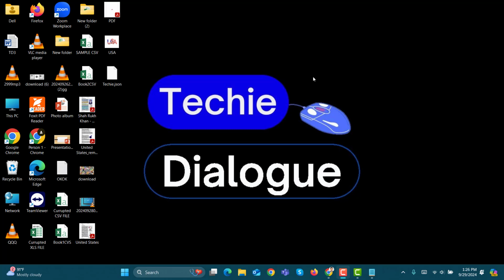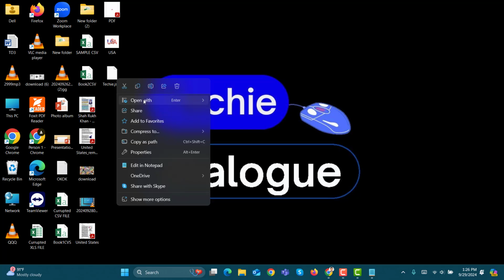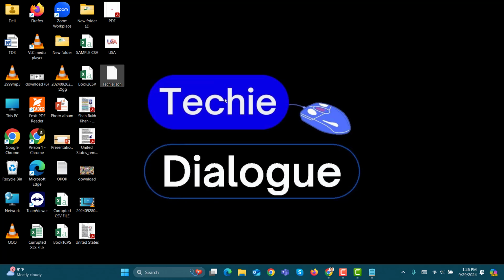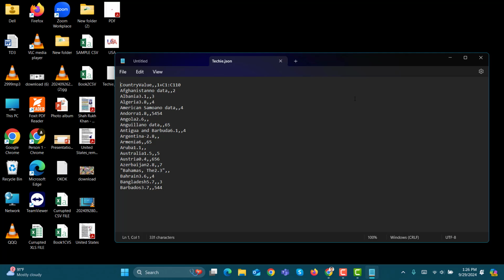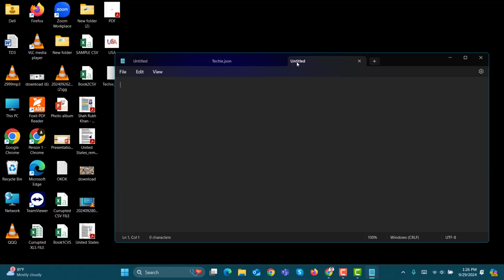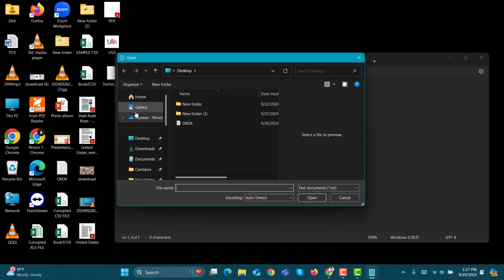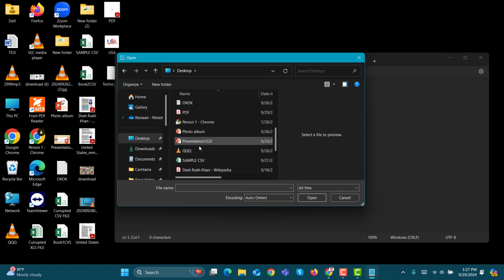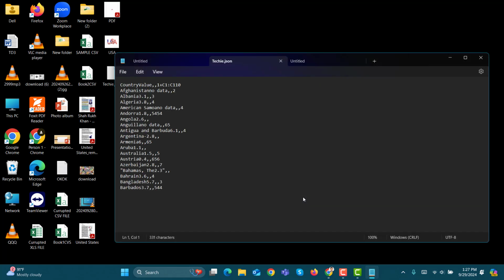How to Open JSON File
Opening a JSON file is essential for developers and anyone working with data. JSON, or JavaScript Object Notation, is a lightweight data interchange format that's easy to read and write. It is widely used for data storage and transmission, especially in web applications. If you're unsure how to open a JSON file, this video will provide a step-by-step solution. Learn the different methods and tools to view and edit your JSON files with ease.

- Open JSON file on Windows
- How to view JSON files
- Editing JSON files easily
- Best JSON viewers